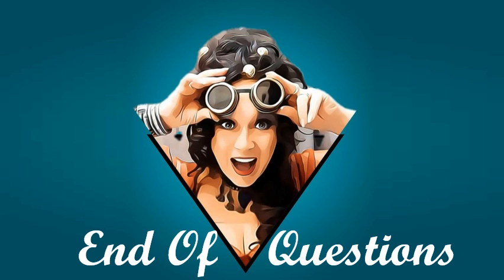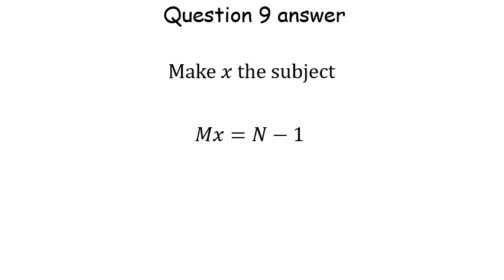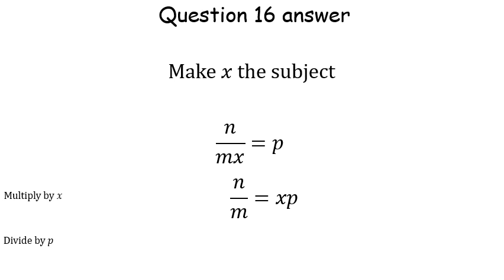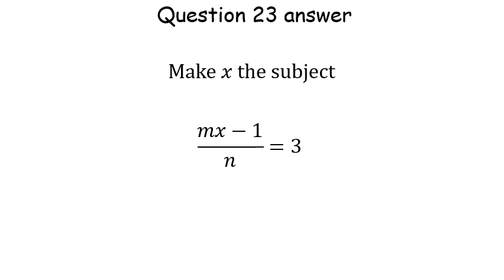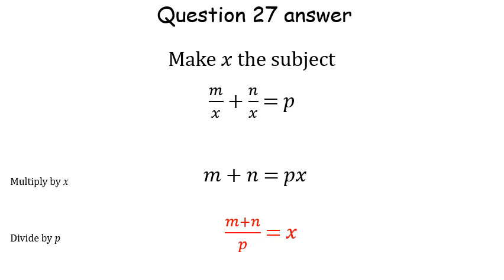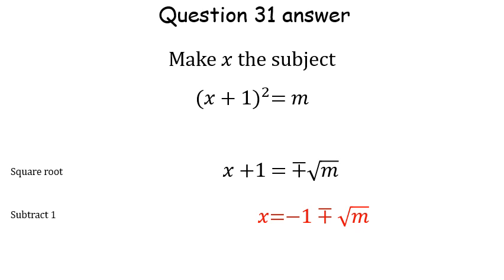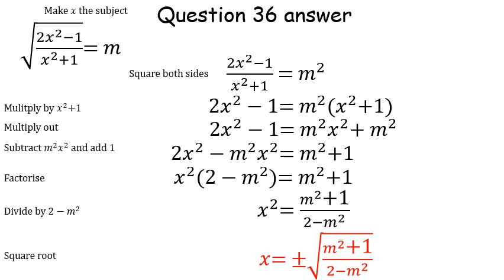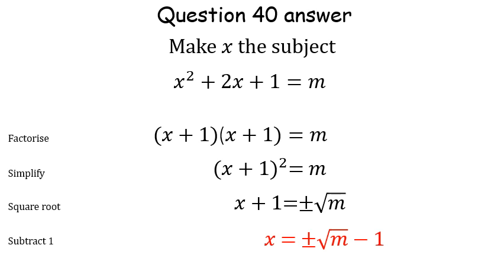Rearranging Formulae Questions with Answers - Melissa Maths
Practise changing the subject with these 40 questions. Increasing difficulty from one step questions to questions involving factorising and square rooting.

* Test Yourself GCSE Maths *

Timecodes
00:00 - Intro
00:17 - Questions
25:36 - Answers